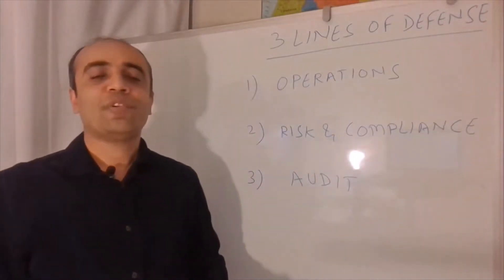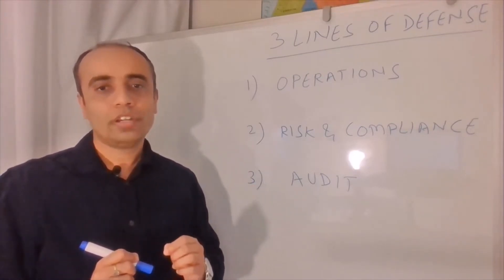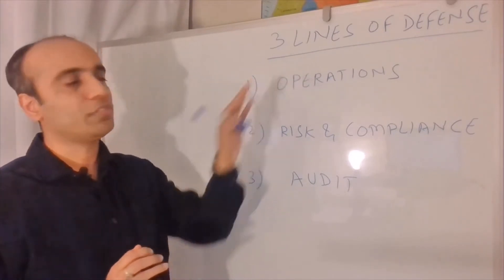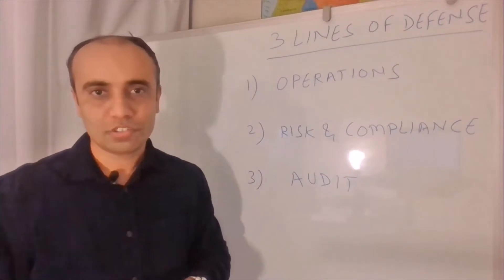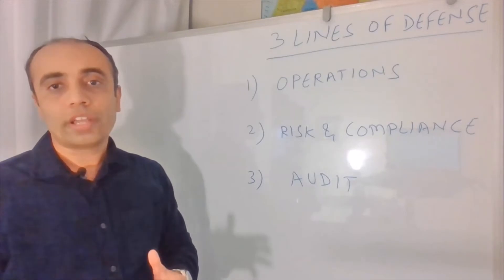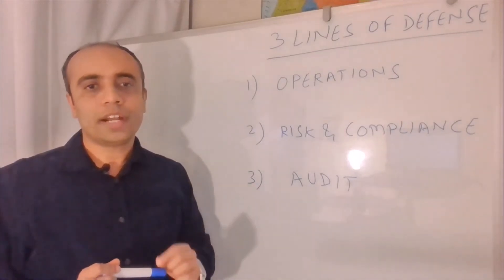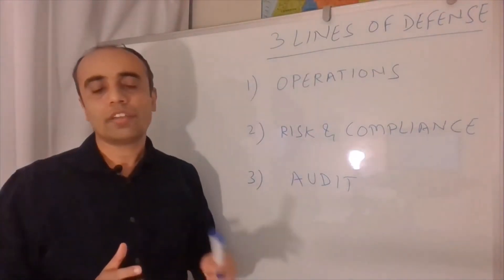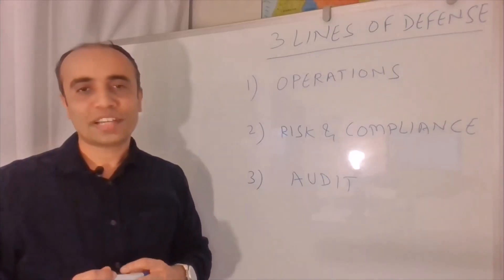IT with Varun Vohra - Risk: Lines of Defense Model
This video will help you understand the three lines of defense model critical for any organization where the three lines are related to:
- Operations
- Risk and Compliance
- Audit
It will also help you understand and the roles and responsibilities of three lines of defense from a risk, audit and compliance standpoint.